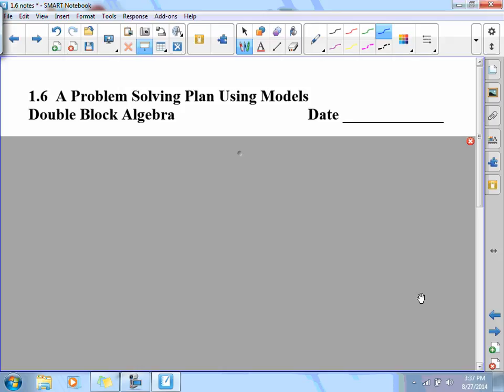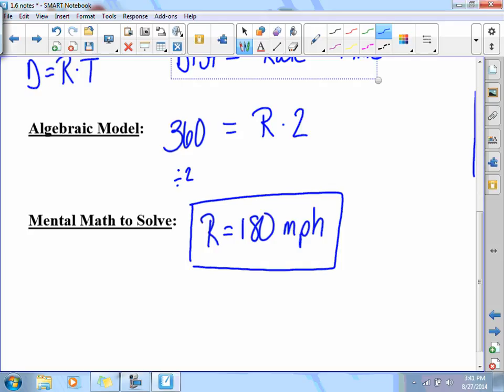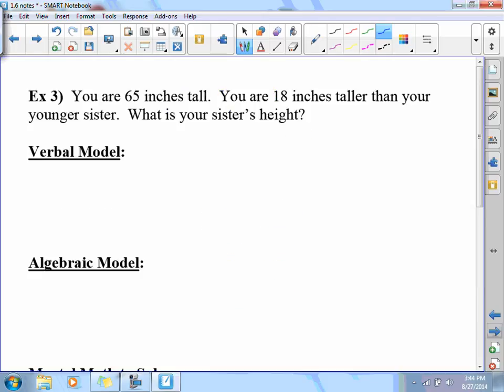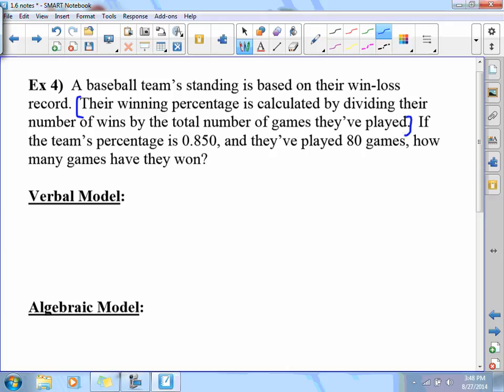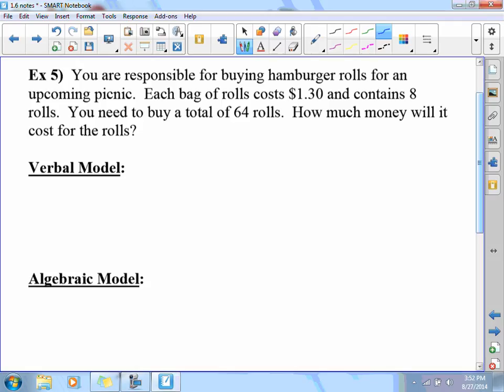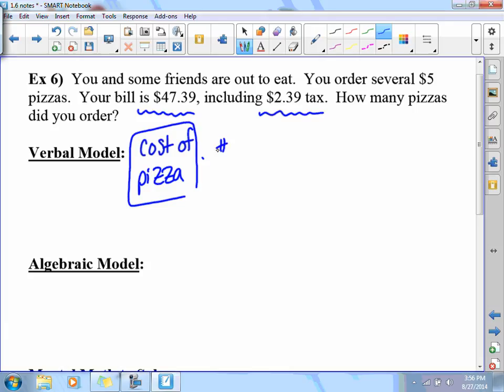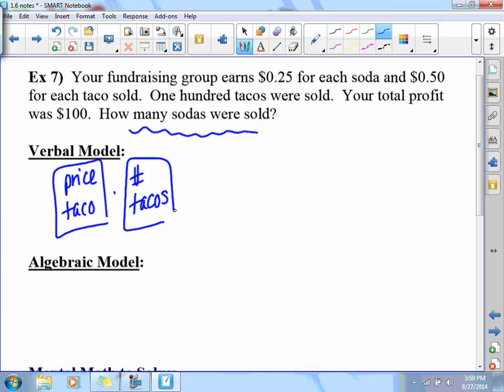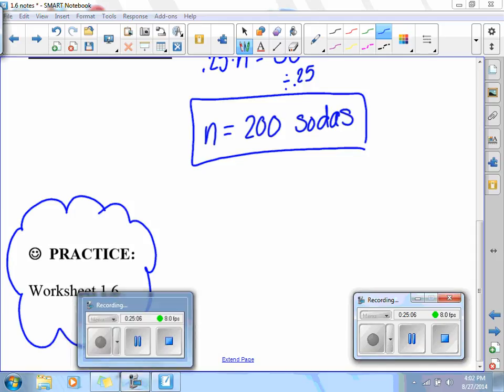section 1 6 DBA video notes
A Problem Solving Plan Using Models